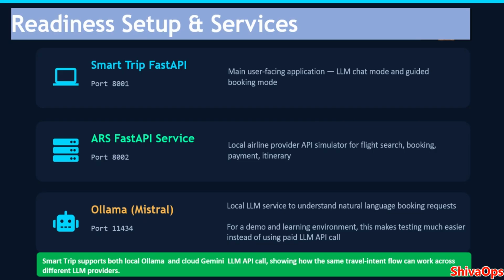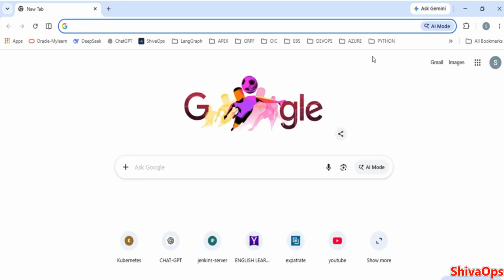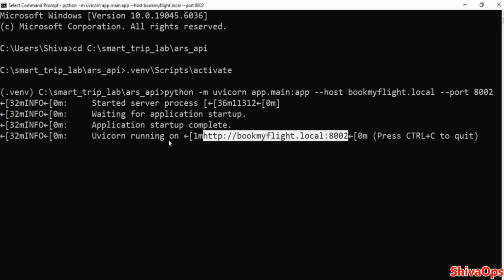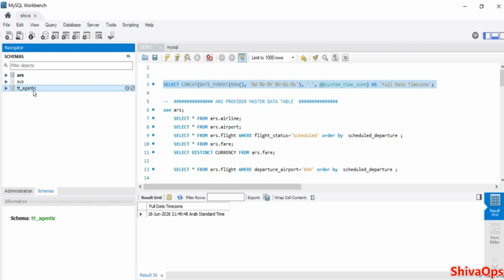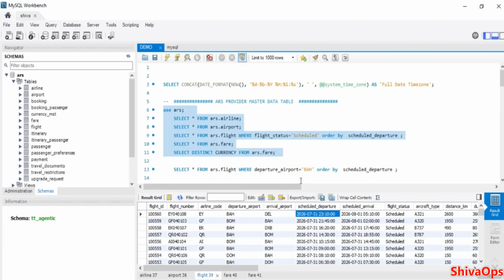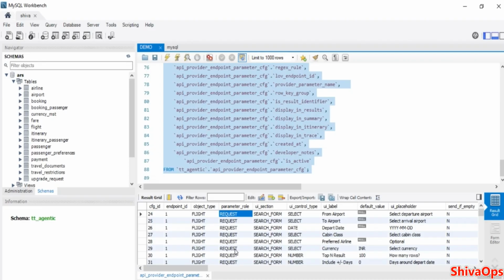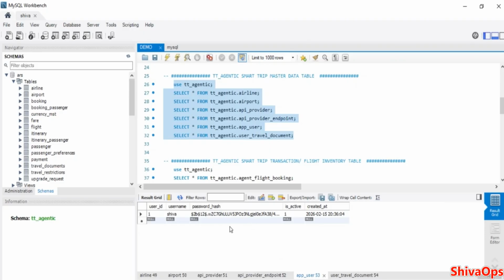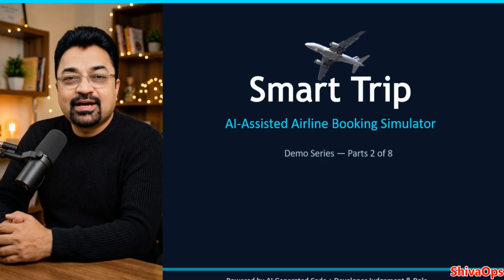SMART TRIP Part 2 — Setup Readiness | Smart Trip, Airline & LLM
🚀 SMART TRIP — AI-Assisted Airline Booking Demo App

Welcome to Part 2 of the Smart Trip demo series.

In this part, I quickly show the setup readiness before starting the actual AI-assisted airline booking flow. I will briefly show the three running services and the flight inventory data used in this demo.

In this Part 2 video, I cover:

* Smart Trip application running on smarttrip.shivaops.local:8001
* ARS airline provider simulator running on bookmyflight.local:8002
* Ollama running locally on port 11434
* Basic flight inventory readiness
* Why these services are required for the Smart Trip demo flow

This Part 2 contains setup readiness and background service explanation. If you are mainly interested in the AI-assisted airline booking working flow, you can directly watch Parts 3 to 7.

Parts 3 to 7 focus on the visible working demo, including chatbot flow, GUI flow, flight search, booking, payment, itinerary, and validation scenarios.

Part 8 covers the detailed behind-the-scenes technical explanation, including request preparation, LLM response handling, Smart Trip validation, ARS provider communication, API flow, database flow, AI-generated code review and correction, and my complete AI versus developer journey.

📌 Channel:  ShivaOps